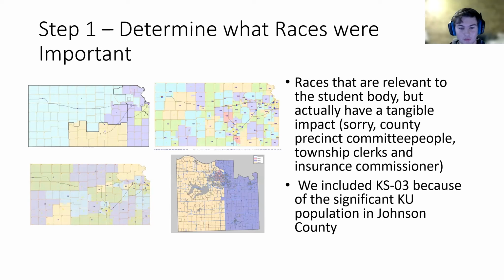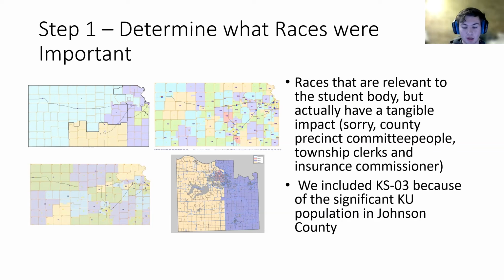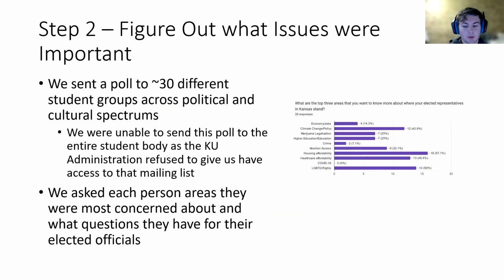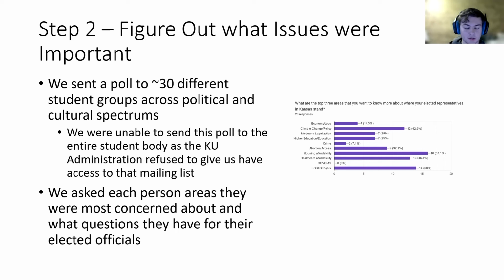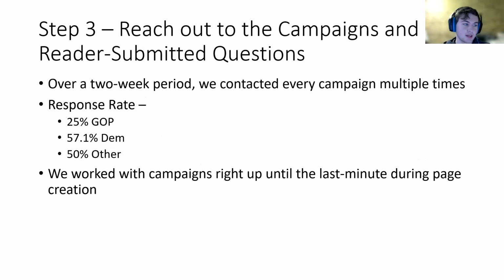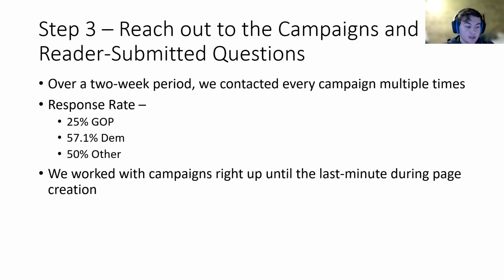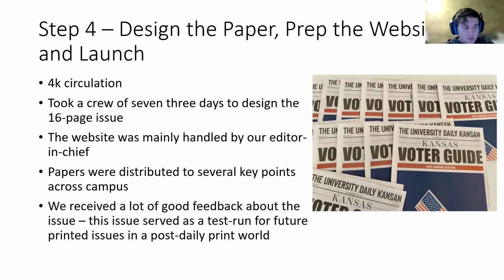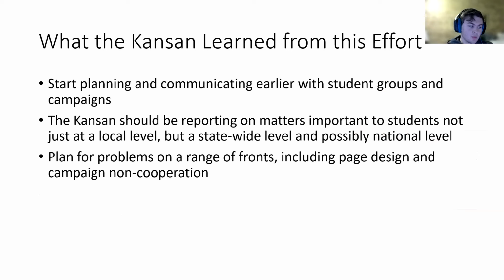Voter Guides and How to Make College Students Care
Matthew Petillo | University Daily Kansan

In today's age, writing something centered around the elections that people actually  want to read is hard. The University Daily Kansan's effort took a simple yet effective approach, and came out the other end with a successful voter guide and a lot of lessons.